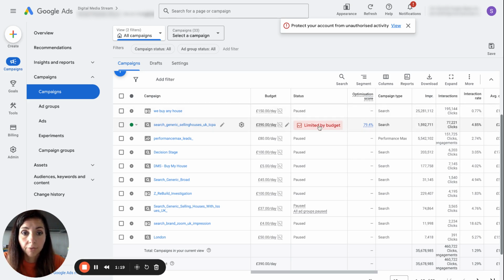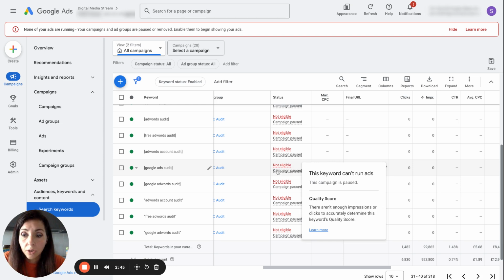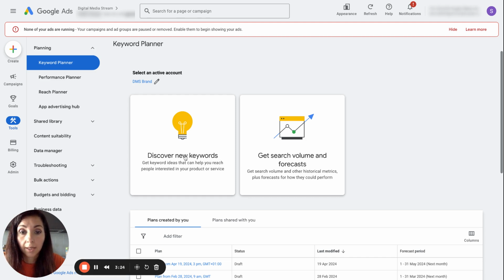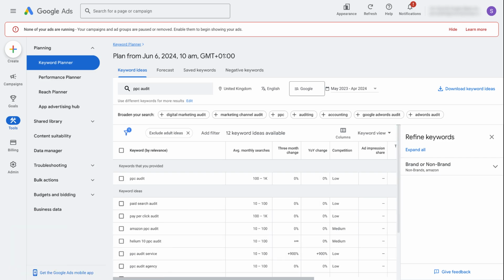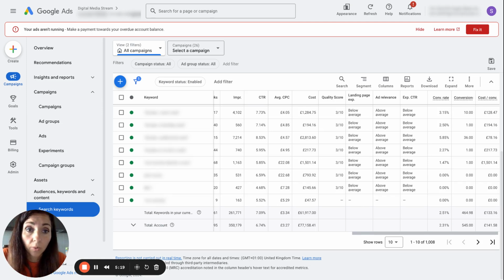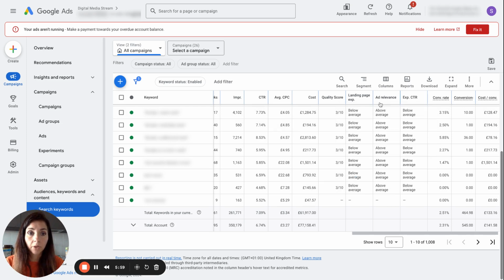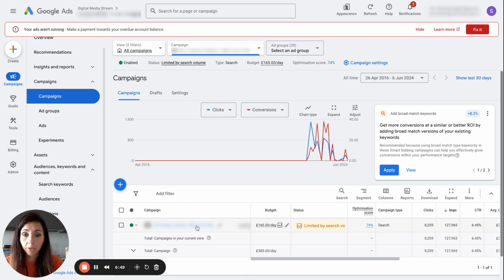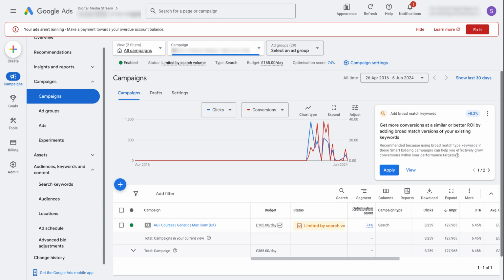How to Fix Google Ads Search Campaigns Not Running or Low Traffic